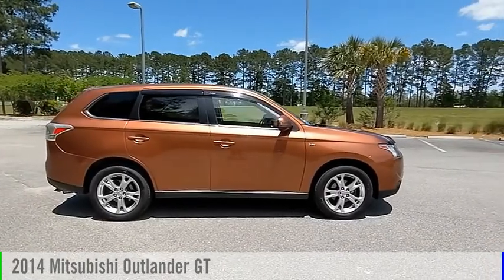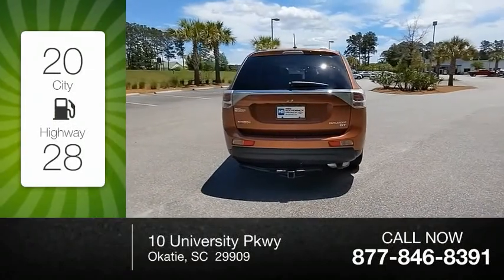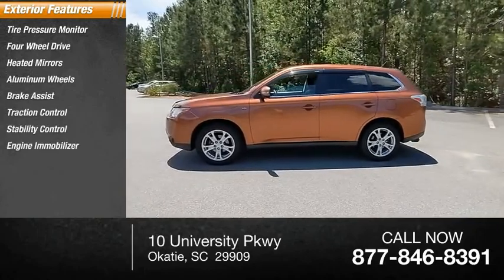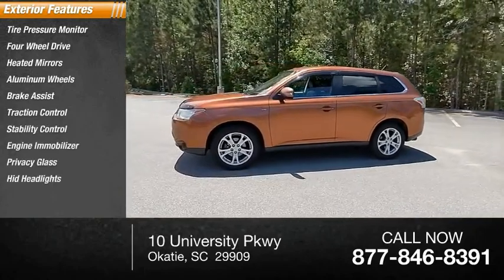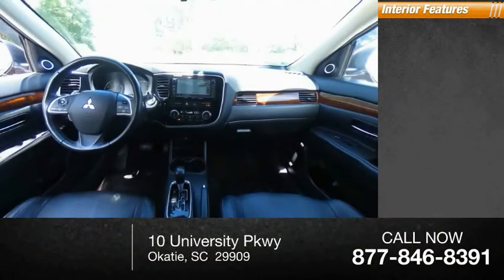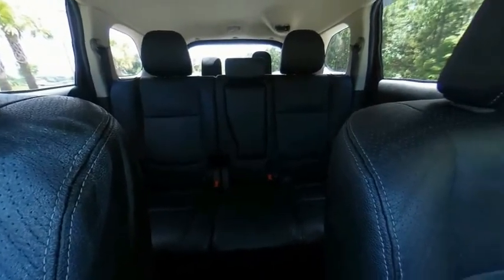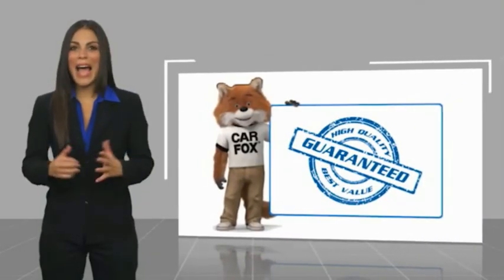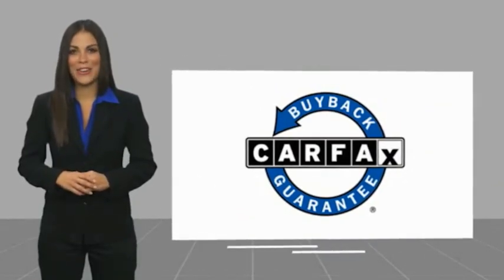2014 Mitsubishi Outlander CJ135761B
2014 Mitsubishi Outlander GT

FUEL EFFICIENT 28 MPG Hwy/20 MPG City! GT trim. Third Row Seat, Heated Seats, Satellite Radio, Back-Up Camera, Aluminum Wheels, 4x4.KEY FEATURES INCLUDEThird Row Seat, 4x4, Heated Driver Seat, Back-Up Camera, Satellite Radio.EXPERTS REPORTFront seats are a little on the firm side, but offer a good amount of legroom, as do the second-row seats, which can slide fore and aft and recline for greater comfort. -Edmunds.com.BUY FROM AN AWARD WINNING DEALERAt Mike Reichenbach Chevrolet, we can take care of all your Chevy needs, from finding the car that's right for you to keeping that car in excellent shape. We have an extensive inventory of new and used vehicles, along with a top-notch service center and a helpful and knowledgeable staff who are always happy to assist.Fuel economy calculations based on original manufacturer data for trim engine configuration. Please confirm the accuracy of the included equipment by calling us prior to purchase.